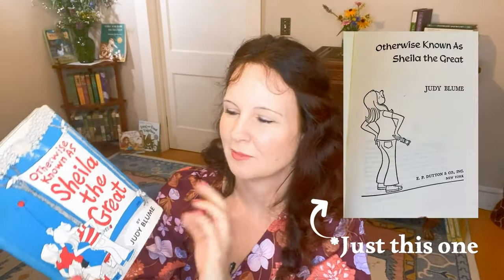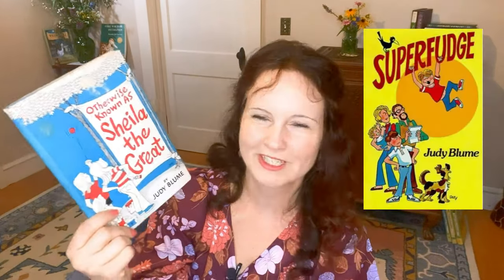Birthday Book Haul! (Used Books)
Hi Friends!

In today's chat I am drinking tea again (!!) and showing you guys all the secondhand books that I received for my birthday. (in April! Again, better late than never)!

I also chat about books I have picked up locally in antique stores and other secondhand bookstores, as well as a couple of my newest vintage Cricket magazines! I hope you enjoy!!!

Love, Heather

Publishing Houses Mentioned:
Purple House Press

Channel Mentions:
 @MirandaMills (Time: 18:30)
(I adore her!)
One of the videos where she chats about 'The Go-Between' by L.P. Hartley:

The Giant Jam Sandwich:

Little Critter Fall Storybook Collection:

My Family and Other Animals:

Ghosts and Goblins by Ruth Manning-Sanders:

Rascal by Sterling North:

Misty of Chincoteague, Special Edition Paperback:
(pre-order, release date September 3, 2024)

The Mad Scientists' Club published by Purple House Press:

The Big Kerplop!: The Original Adventure of the Mad Scientists' Club Hardcover:

Time Stamps:
0:00 Introduction
1:20 Secondhand Illustrated Item I'm Loving!
3:46 Secondhand Classics
7:04 Secondhand Modern and Middle-Grade Classics
12:03 Secondhand Paperback
14:48 Secondhand Series
16:09 Secondhand Luxury
17:14 Non illustrated Mentions
19:39 Conclusion
20:19 Outro